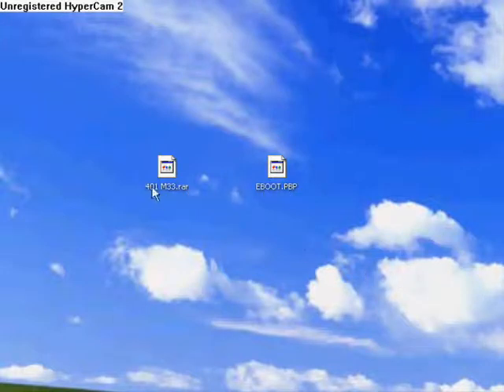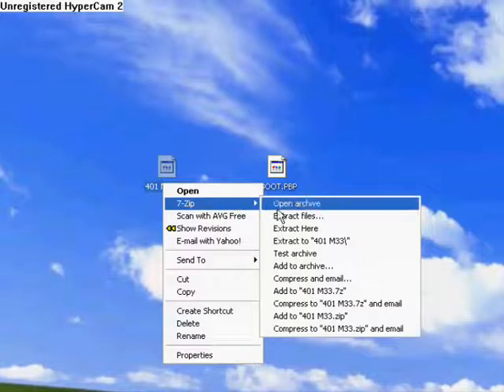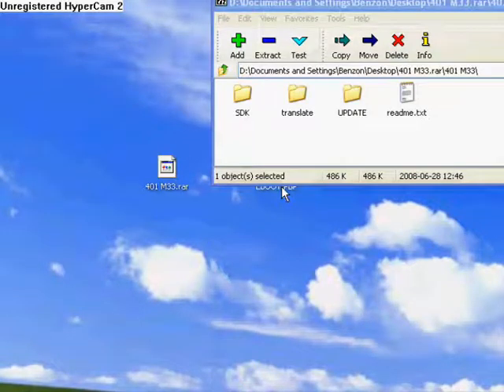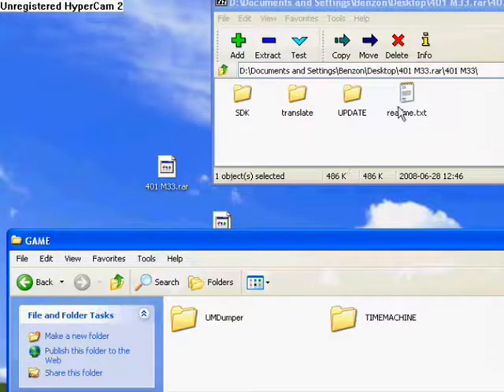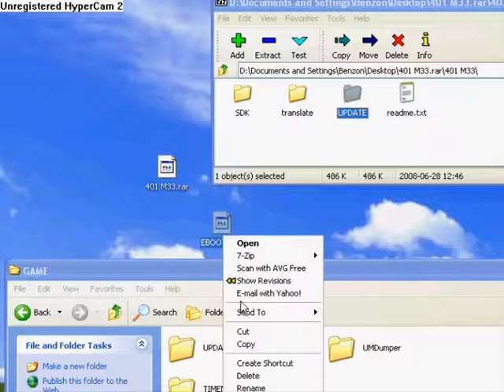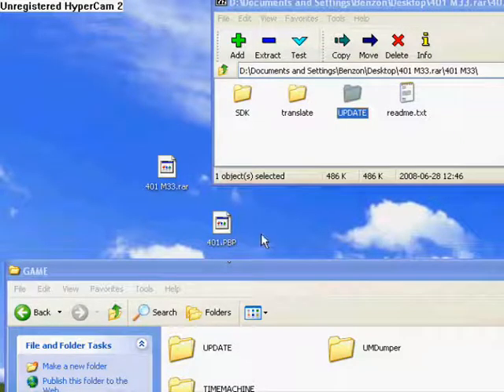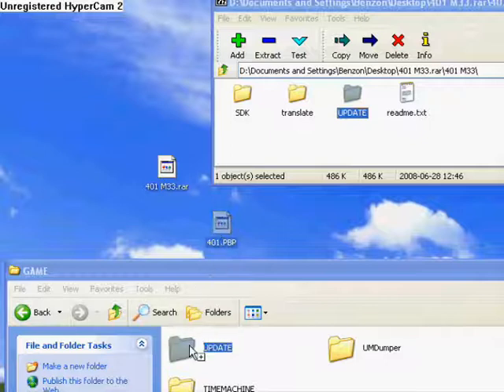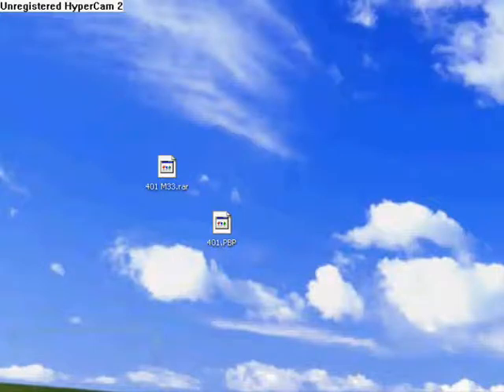How to Update to 4.01m33 cfw Quick n Easy!!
Here Are the 2 files